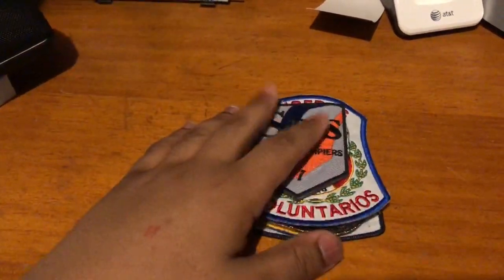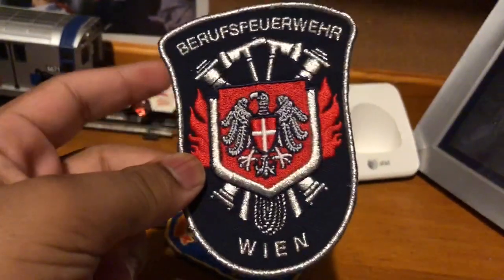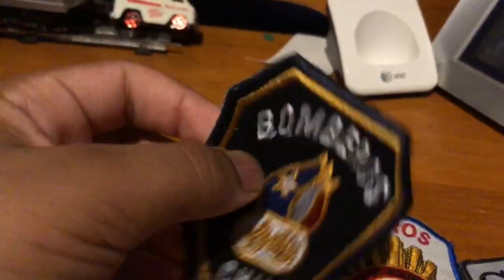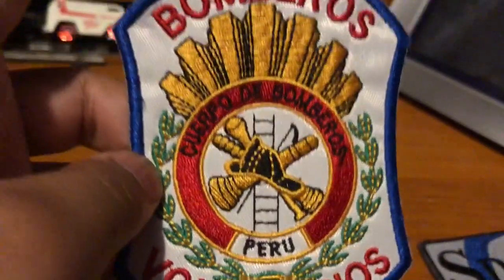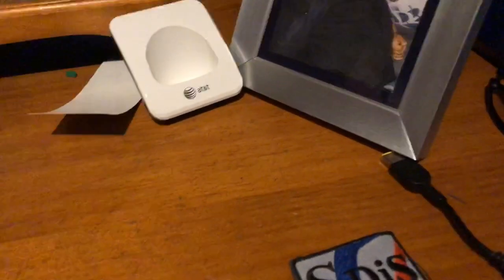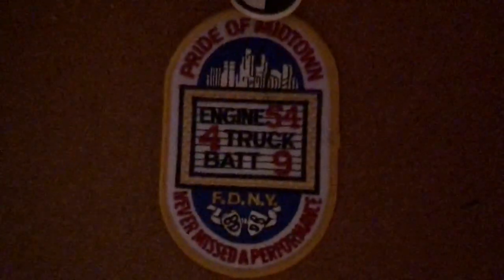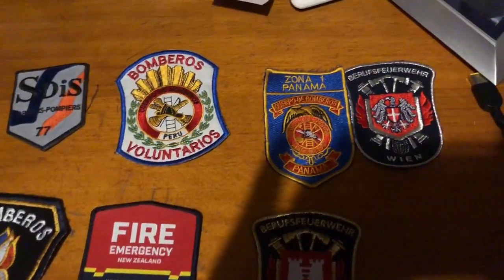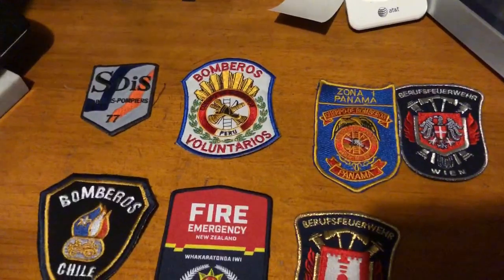all my foreign firefighter patches!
ALL patches were donated to me by the FDNY “fire zone” except for the FDNY engine 54/ ladder 4/ battalion 9 patch came from the engineer of engine 54!